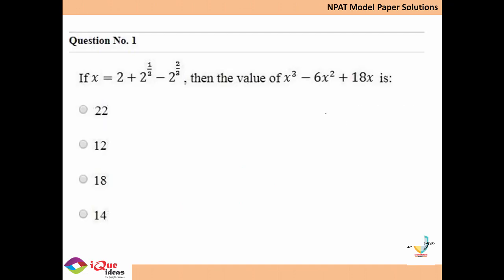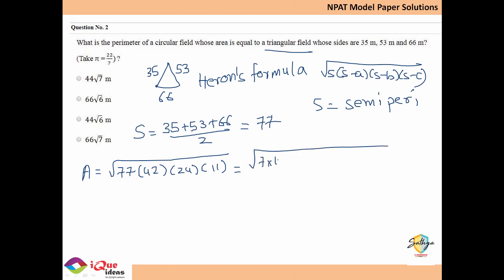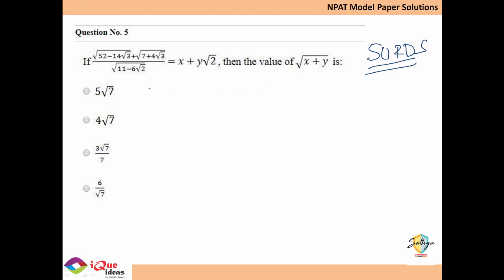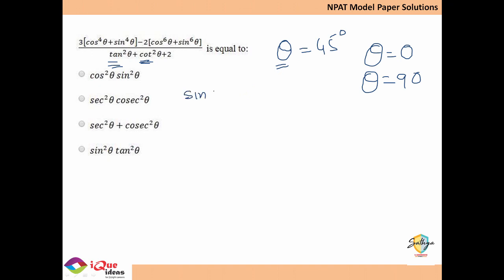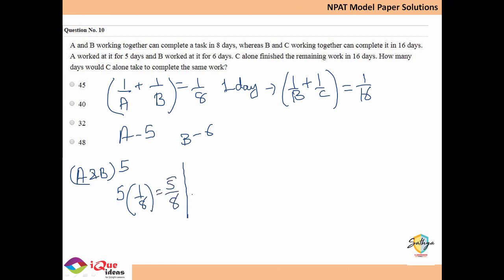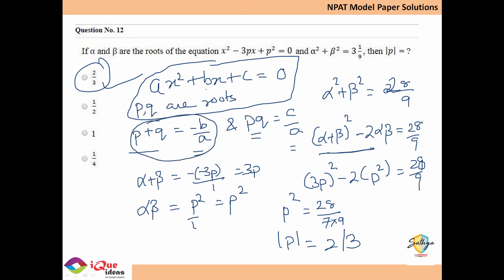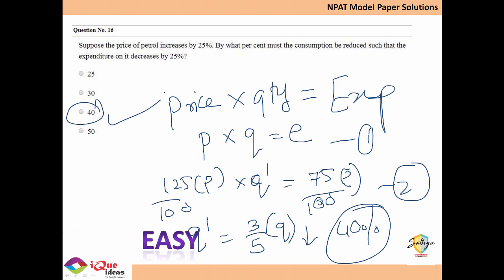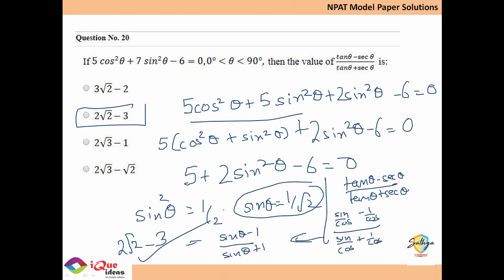NPAT Model Paper Maths - Part 1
Sathya sir shows how to attempt the first 20 questions from the Maths section of the model NPAT paper